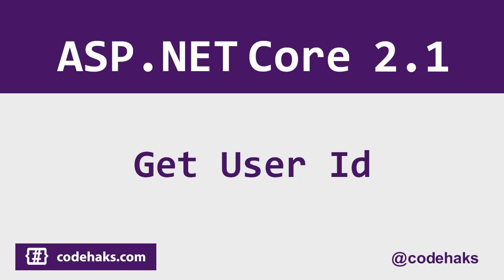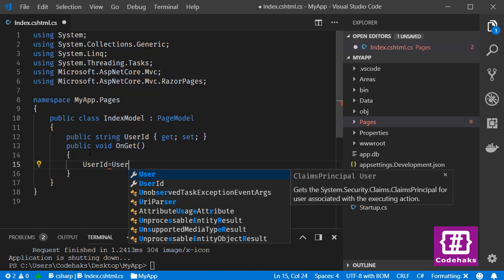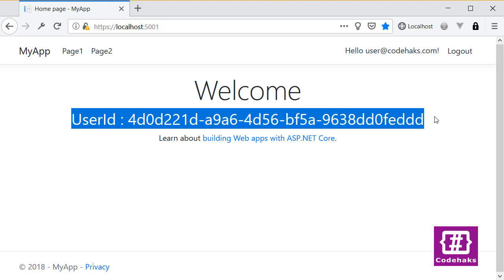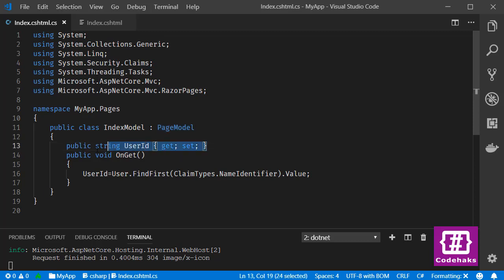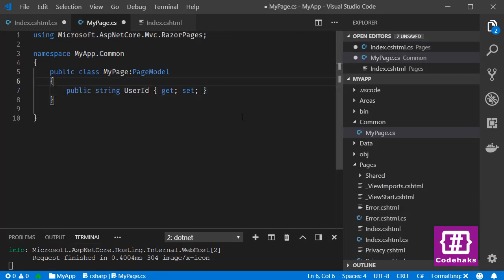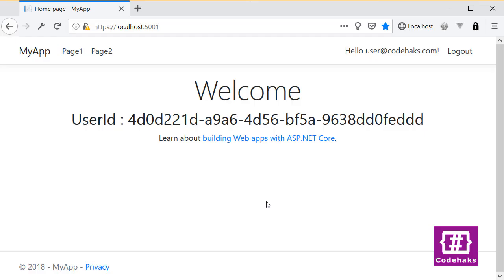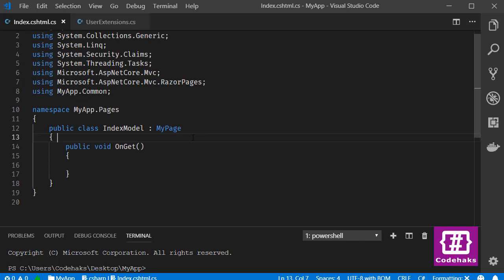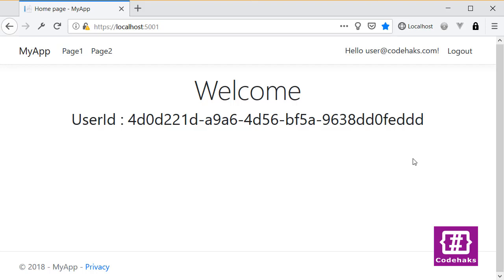Different ways to get User Id from Identity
When using ASP.NET Core and Identity we always need to know what is the current user's Id.

In this video I use 3 different approaches to get User Id inside an ASP.NET Core 2.1 Application.